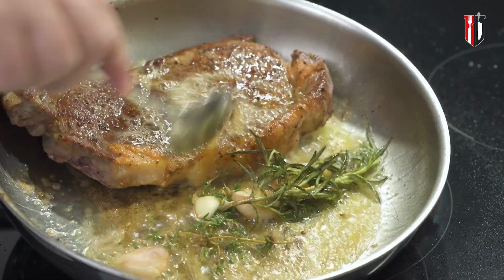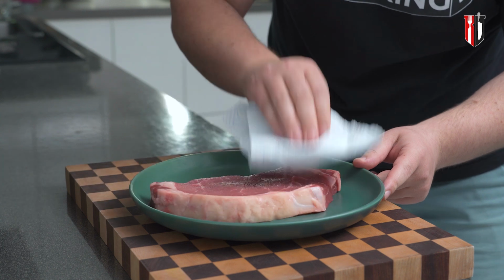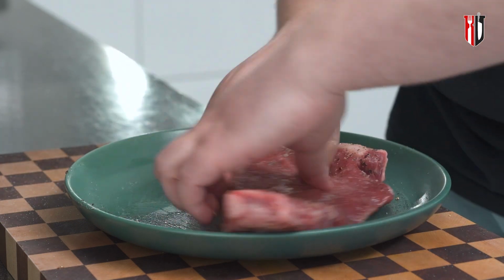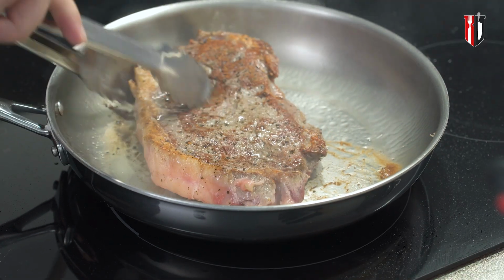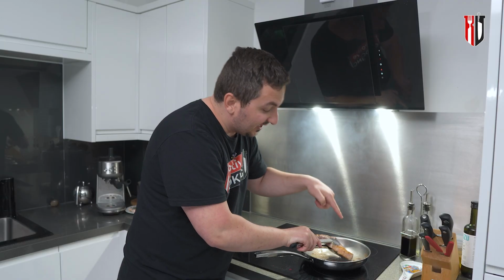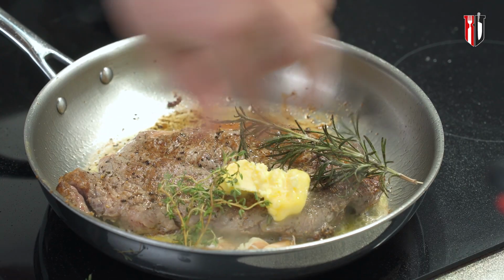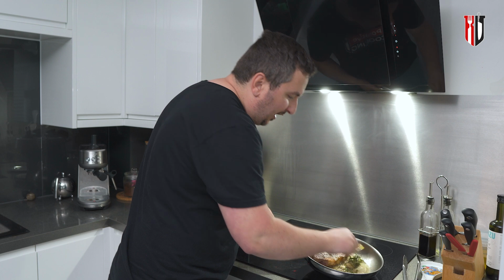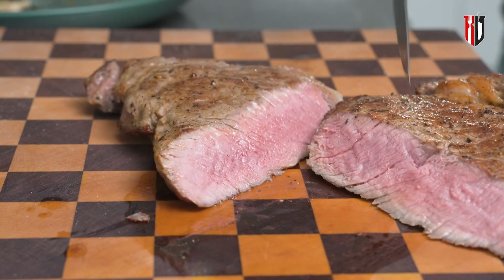How to make Sirloin Steak perfectly every time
*Thermometer*
🛒Amazon UK
🛒Amazon US
Ingredients:
* 1 thick-cut sirloin steak (about 1 inch thick)
* Salt (1/2 tsp)
* Freshly ground black pepper (1/2 tsp)
* 1 tbsp olive oil
* 50g unsalted butter
* 3 cloves garlic (crushed)
* 2 sprigs rosemary
* 2 sprigs thyme

Instructions:
1. Prep the Steak:
    * Pat the steak dry with kitchen paper to remove any surface moisture.
    * Season generously on all sides with salt and pepper.
    * Drizzle with 1 tbsp olive oil and massage the seasoning and oil into the meat.
2. Sear the Steak:
    * Heat a pan on high heat.
    * Once the pan is hot, carefully place the steak in the pan away from you to avoid splatter.
    * Sear for 1 minute per side to get a good crust.
3. Add Flavour & Cook Through:
    * Reduce heat to medium.
    * Add butter, garlic, rosemary, and thyme to the pan.
    * As the butter melts, baste the steak by spooning the herby butter over it continuously for about 1 minute.
4. Cook to Medium:
    * For medium doneness, you're aiming for an internal temperature of 59°C (138° F).
    * Remove the steak from the heat when it reaches around 55°C (131°F) — it will finish cooking while resting.
5. Rest:
    * Transfer steak to a plate or board.
    * Rest for 3–4 minutes before slicing. This locks in the juices.
6. Serve:
    * Optionally spoon over the flavourful butter from the pan.
    * Enjoy your perfectly cooked, juicy medium sirloin steak!
*Cooking equipment that I use or recommend*

Buy something for yourself or as a present for cooking enthusiasts.
(A part of the profit will go towards supporting this channel so I can continue to provide you with free content each week, thank you!)